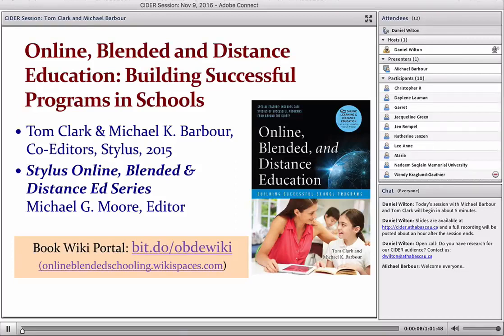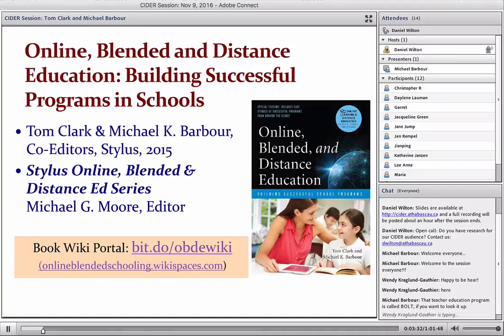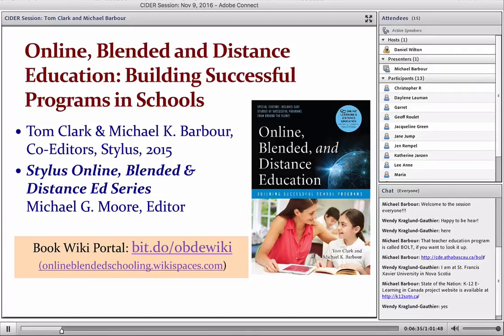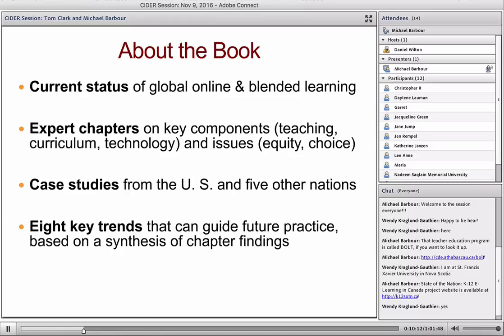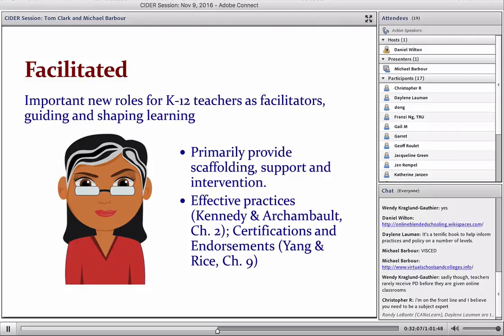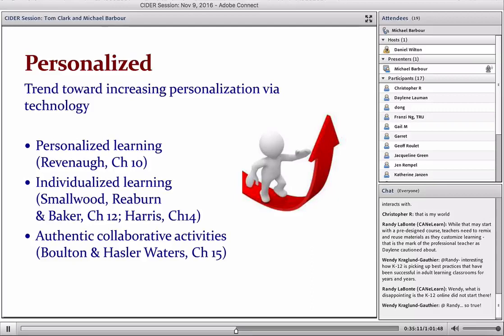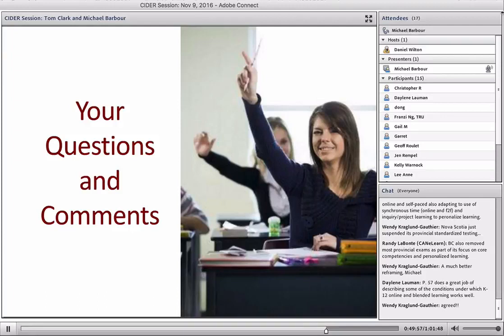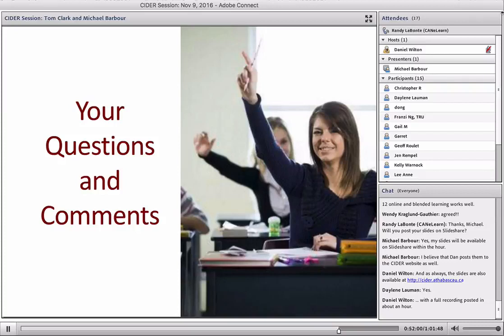CIDER Session - Distance, Online and Blended Schools (November 9, 2016)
In this session, Tom Clark and Michael Barbour will describe trends for the future of K-12 distance, online and blended learning highlighted in their recent edited book. From exploring what educators in North America and internationally can learn from each other, and key policy and practice issues that need to be addressed to lessons learned and effective practices shared from a variety of programs in six countries, the presenters will discuss distance, online and blended learning approaches in elementary and secondary education around the world. The session will conclude with eight global trends for distance, online and blended learning in schools.

Presenters: Tom Clark, Clark Consulting, Illinois & Michael Barbour, College of Education and Health Services, Touro University, California